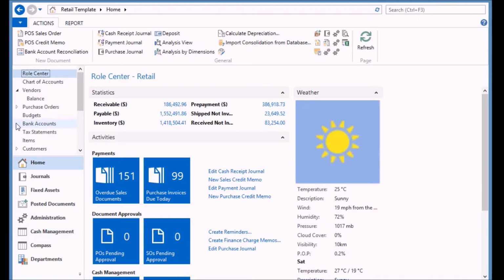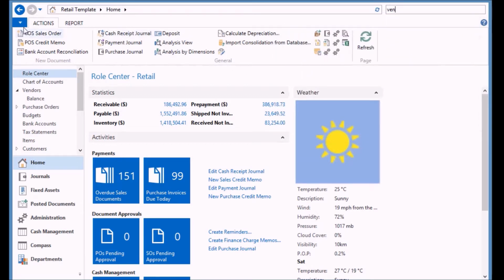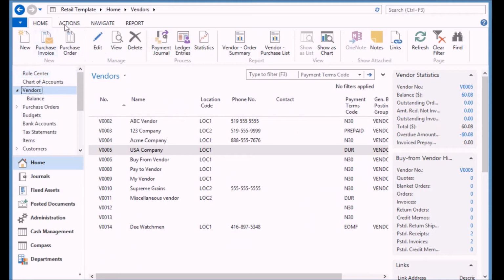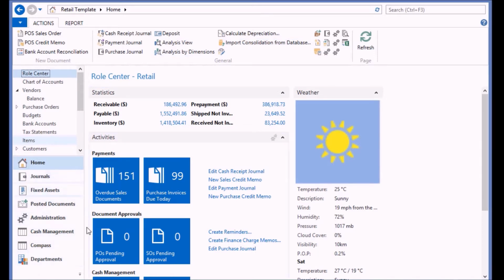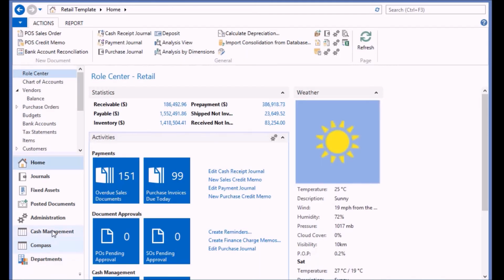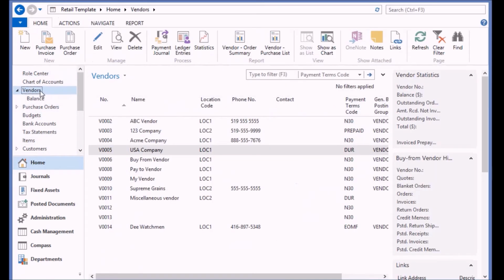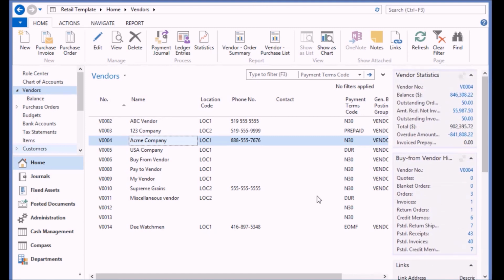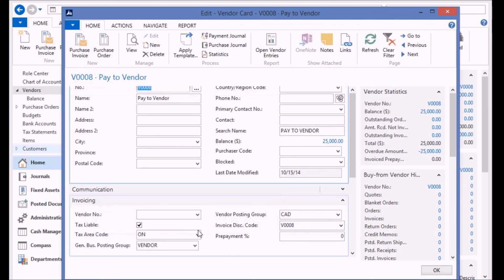ALL100 Introduction to Compass™ - Part 1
Includes general information on the Compass™ interface, Role Center, and navigating through the application,.